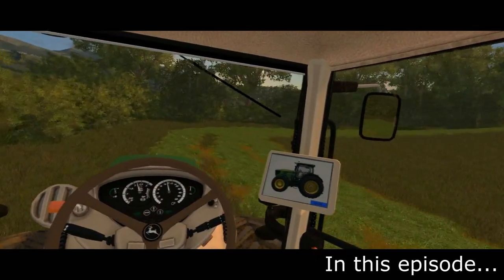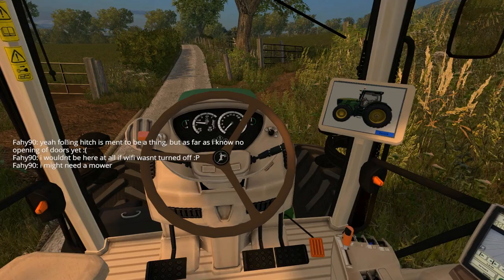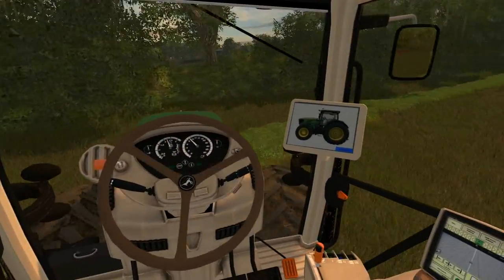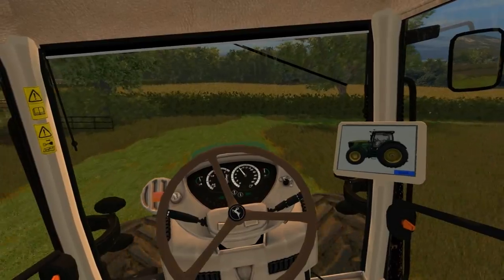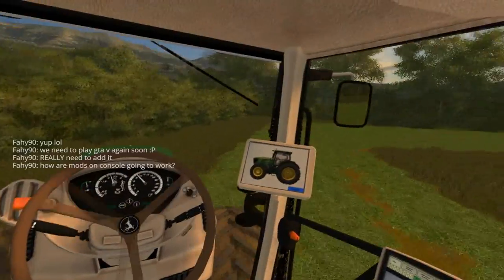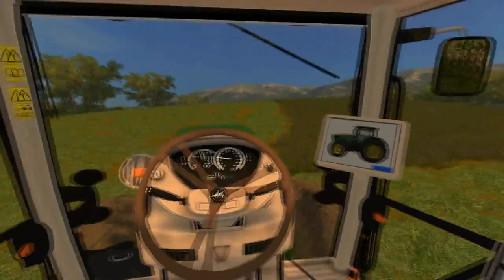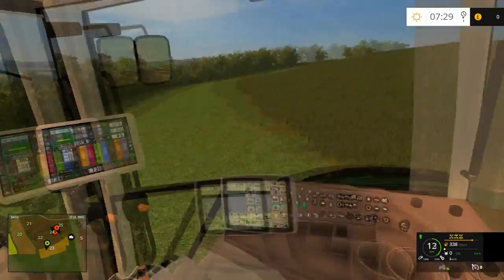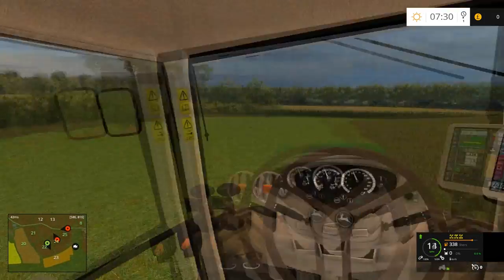Knaveswell Farm Multiplayer - Farming Simulator 2015 - Ep.5: Bad Graphics!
In this episode we mow some grass to be turned in to Hay to feed to our cows, Also Dave breaks things... as per usual. And Fahy gets his new Zetor Forterra

Hardware for Wheel Cam:

GoPro Hero3